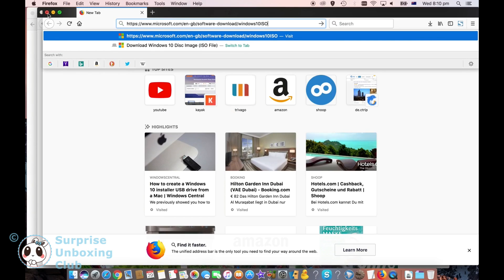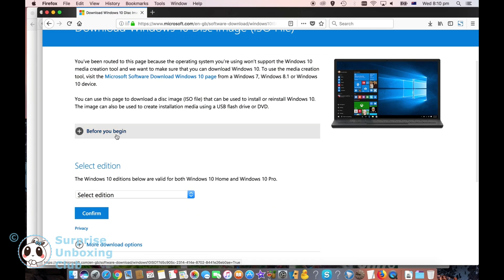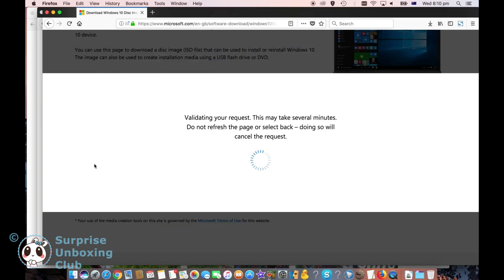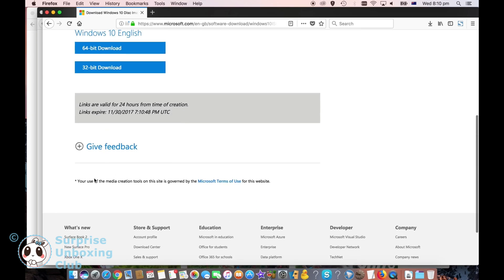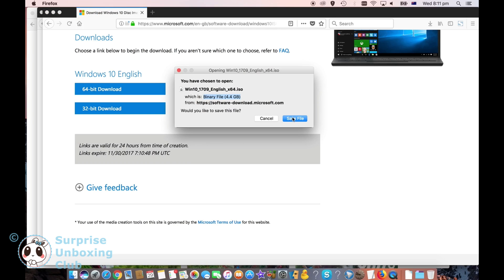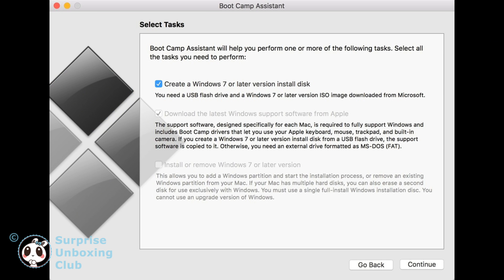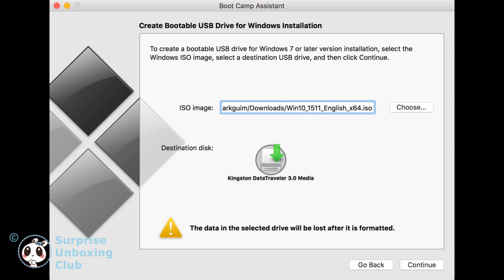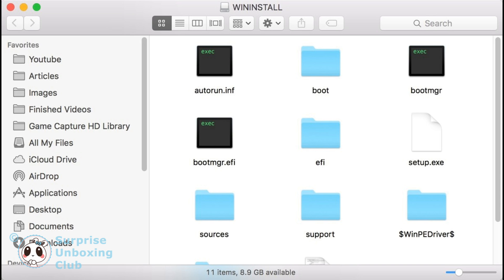How to create Bootable Windows 10 USB Stick on OSX Mac with Bootcamp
How to create Bootable Windows 10 USB Stick on OSX Mac with Bootcamp. Instructions tutorial video on how to create a flash drive with official Windows 10 on it on a Mac operating system.

Windows 10 with License key:

ASIN: B01019BM7O

Filmed and rendered on Samsung Galaxy S8